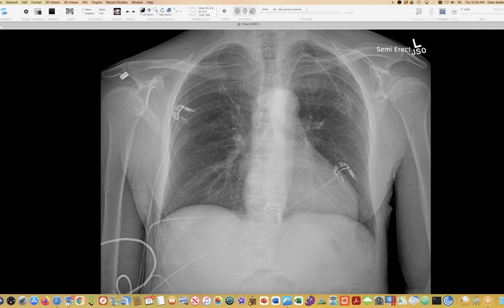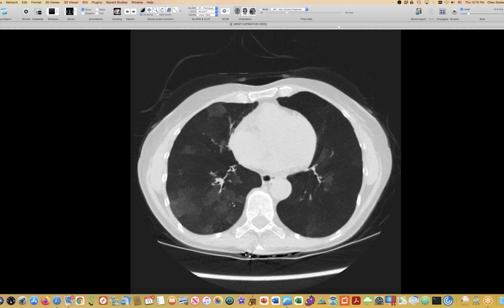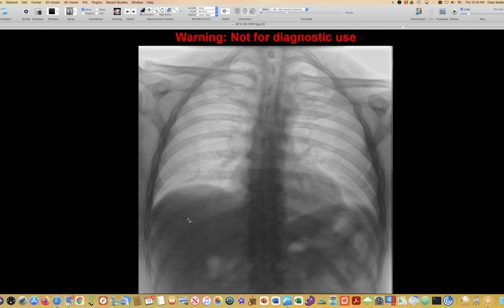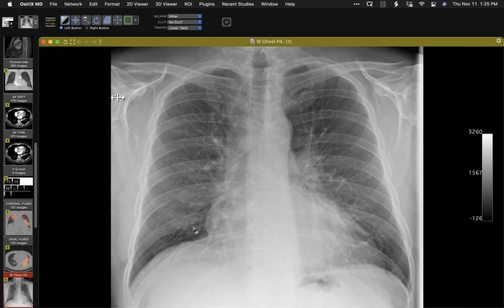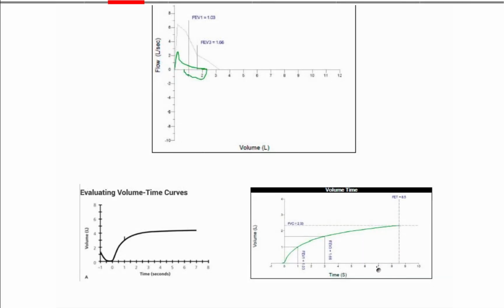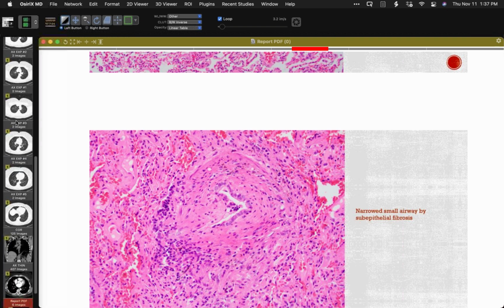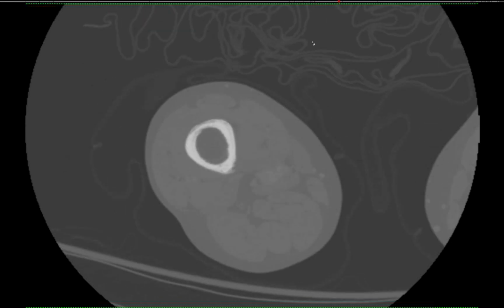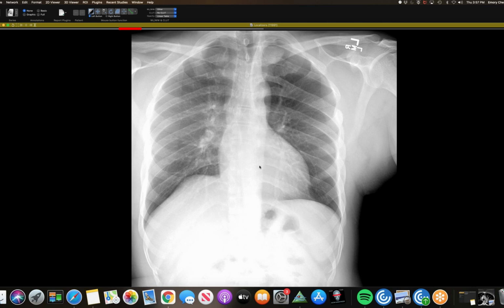STR Cardiothoracic Case Webinar 11/11/2021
00:13 - pulmonary varix with dilation of left atrium
05:10 - constrictive bronchiolitis attributed to rheumatoid arthritis
09:57 - hemorrhagic thrombocytopenic thrombosis syndrome from J&J covid vaccine
12:32 - phrenic nerve palsy from scalene nerve block
18:48 - right upper lobe PAPVR with a superior sinus venosus-type ASD
23:41 - classic findings of CTEPH, before and after surgical endarterectomy
28:20 - severe constrictive bronchiolitis
36:00 - thrombophlebitis surrounding PICC line in lupus patient
39:04 - giant plexiform neurofibroma of tracheobronchial tree in NF1 patient
44:12 - Kaposi sarcoma in HIV patient with airway histology cross-sections
45:50 - hypertrophic osteoarthropathy in lung cancer patient
47:30 - lipoid pneumonia in adenocarcinoma patient
50:20 - right lower lobe filling defect and small artifact in NSIP patient
52:28 - mucinous adenocarcinoma in diagnosed covid patient
54:25 - schwannoma overlying left clavicle

Time stamps courtesy of Michael Goldberg, a medical student at West Virginia School of Osteopathic Medicine